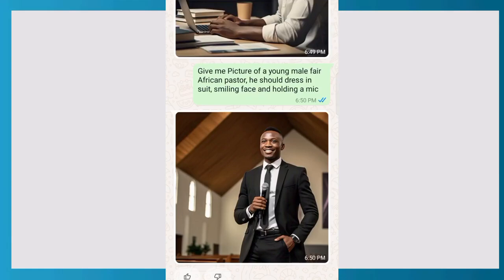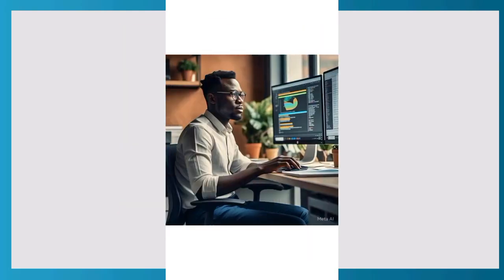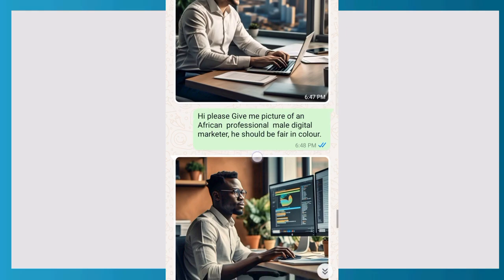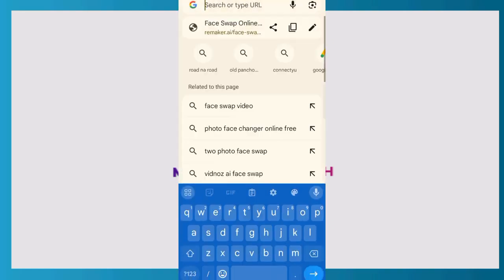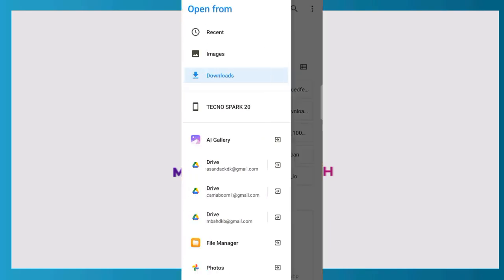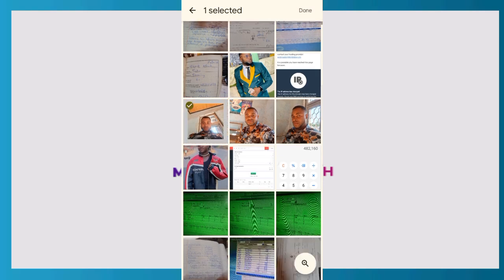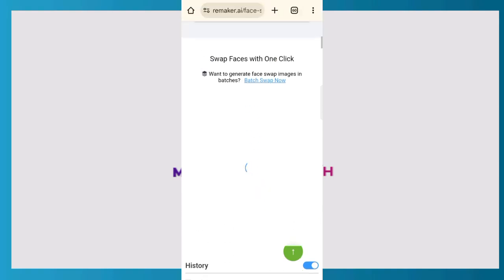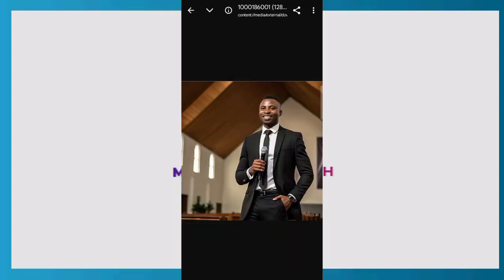Meta AI Face Swap: Create a PRO Profile Picture in Minutes (2026 Hack!)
Unlock the Power of Meta AI for Professional Profile Pictures!
Want to stand out on social media? In this step-by-step tutorial, I’ll show you how to use Meta AI’s cutting-edge face swap technology to create a stunning, professional profile picture no design skills required! Whether you’re a content creator, entrepreneur, or just want to level up your online presence, this 2025 guide reveals secrets used by top influencers.

✅ How to access Meta AI Studio (launched July 2024) for free profile customization.
✅ Master face swapping with Meta’s AI to blend realism and creativity.

Meta’s AI tools are revolutionizing digital identity, but they’ve also sparked debates about authenticity. I’ll address how to balance innovation with transparency (yes, Meta labels AI content!).

Why This Matters in 2026:

With AI profiles flooding Facebook and Instagram, a polished image helps you stay ahead of the algorithm. Plus, Meta’s AI-driven features are now a priority for engagement—don’t get left behind.

Tools Used:

- Meta AI Studio

- Free editing templates